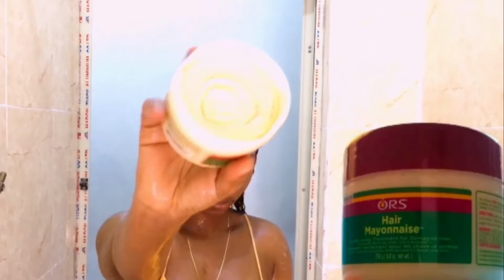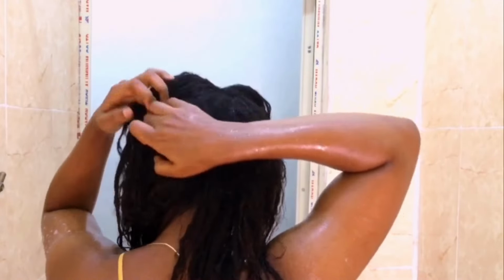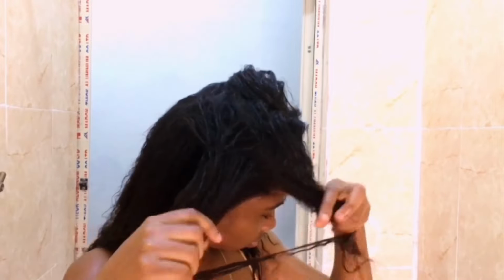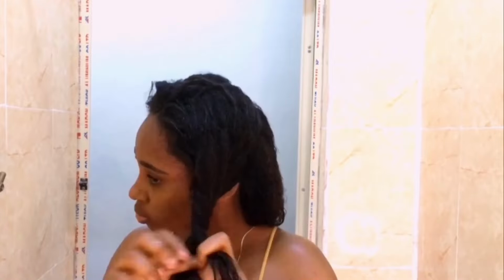Relaxed hair washday routine on a budget / Affordable washday routine on relaxed hair